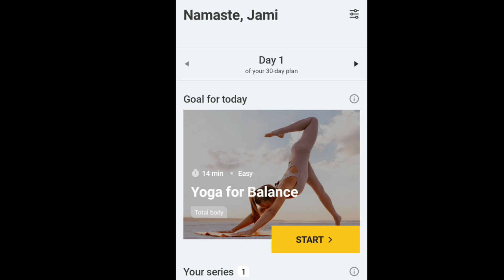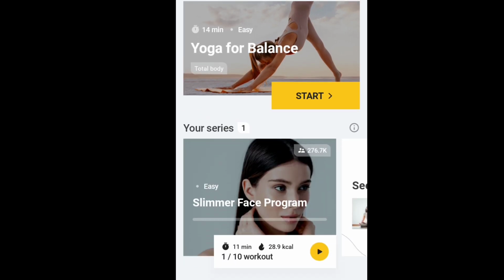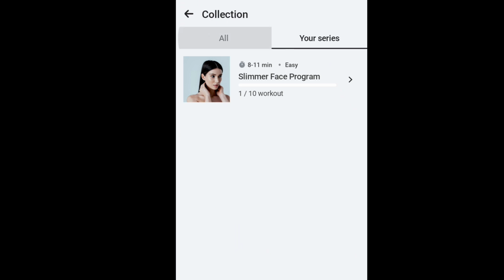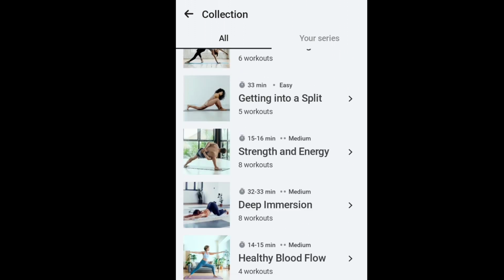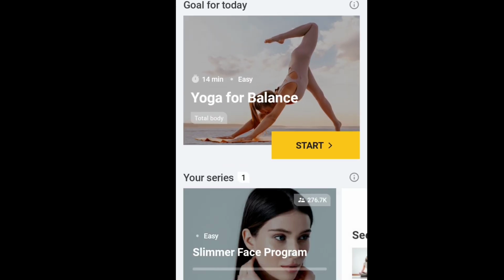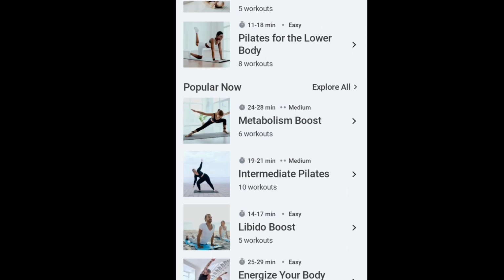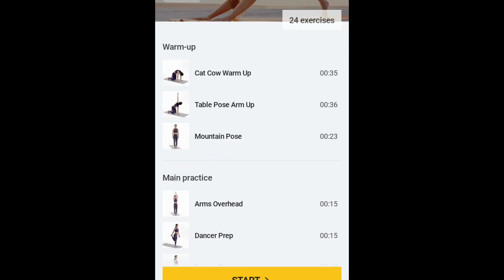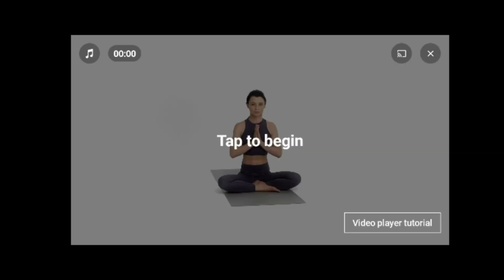A Walk Through of Yoga Go App Day 8 of my weightloss journey burning off energy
As mentioned in a previous video of this journey playlist, I am having trouble sleeping because this diet has increased my energy levels, but I have not increased my exercise. So here is the Yoga Go App which will give me about 30 minutes of extra exercise a day, along with one hour of cleaning (which is my usual exercise), one hour of gardening for vitamin D and exercise, and 30 minutes of a bike ride in the evening with the family will be the minimal exercise that I'll be doing in collaboration with the lifestyle change of minimally processed food diet.

Let us know where you're watching from and what are your favorite everyday exercises below. See ya soon.